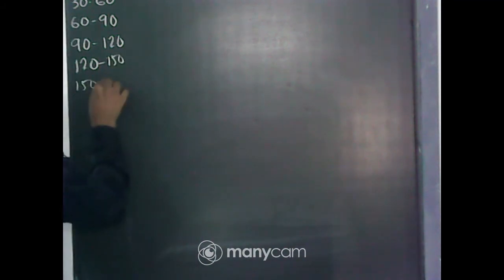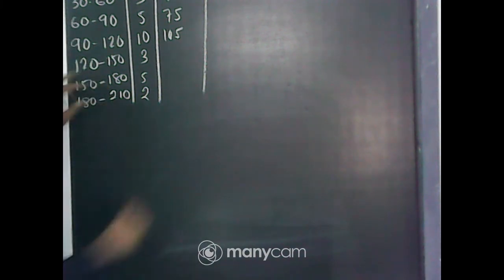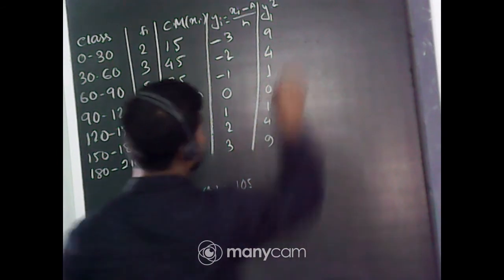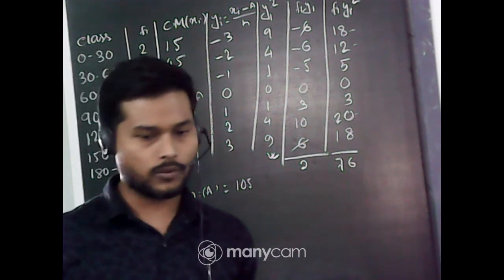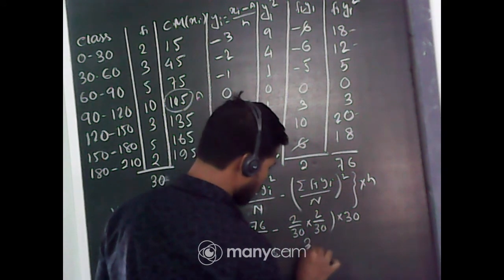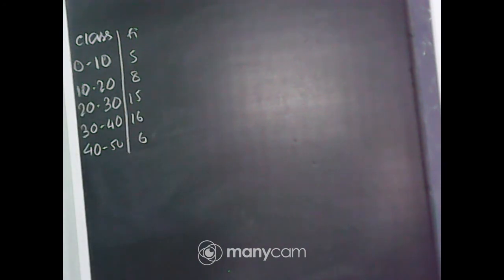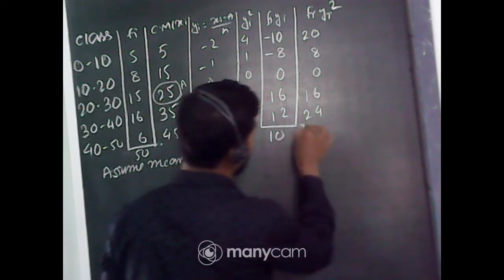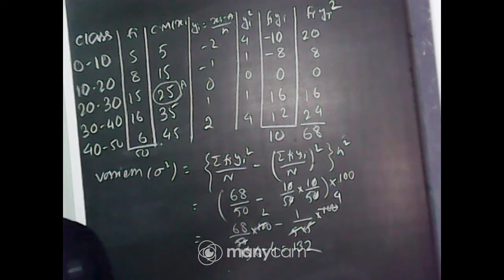CLASS XI MATHEMATICS LIVE